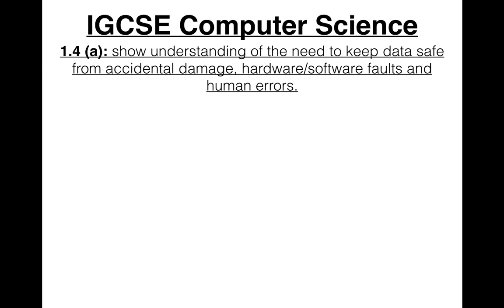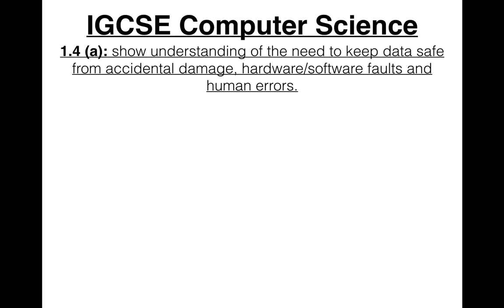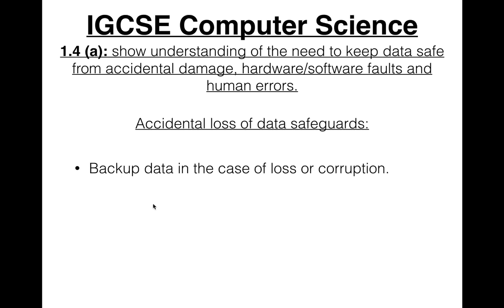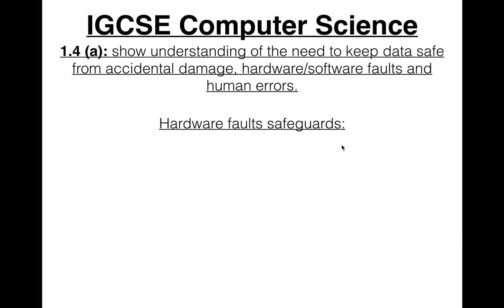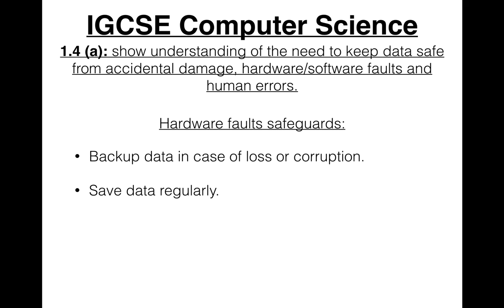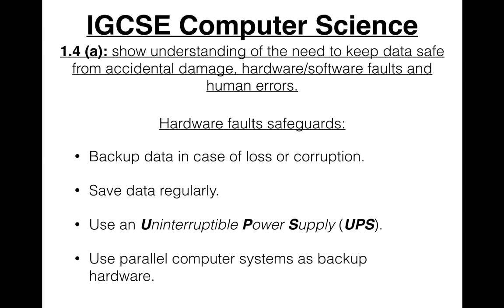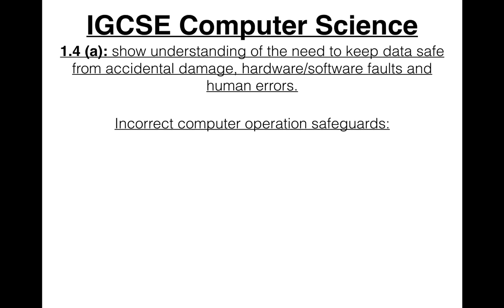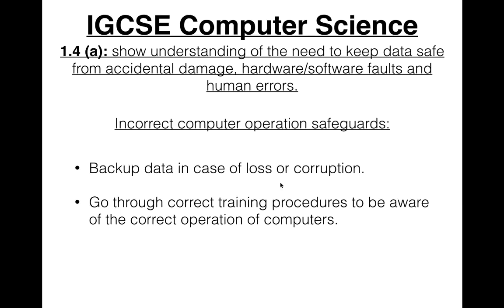62 IGCSE Computer Science Tutorial 1 4 a – Keeping Data Safe